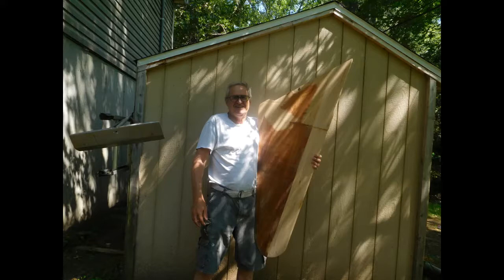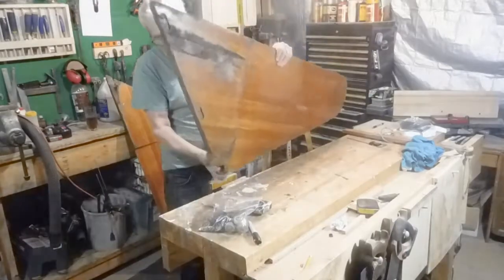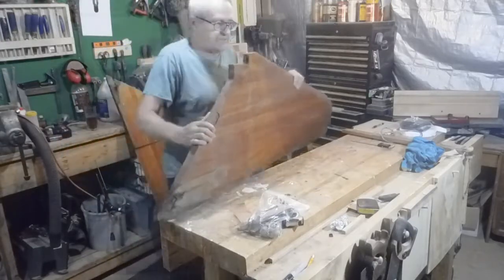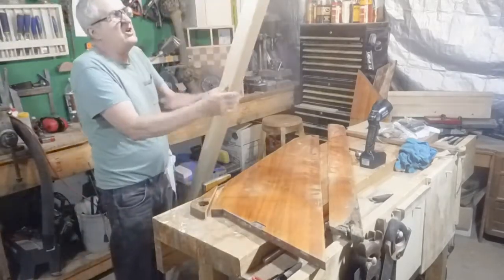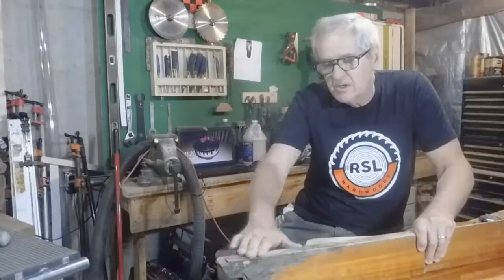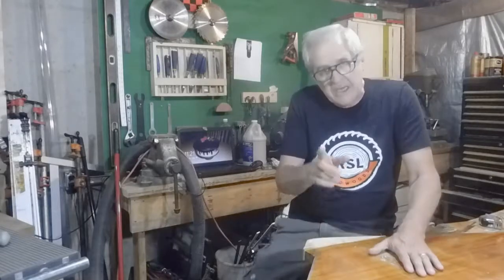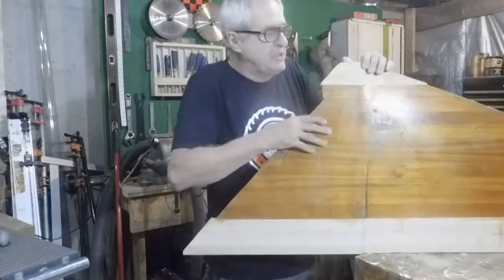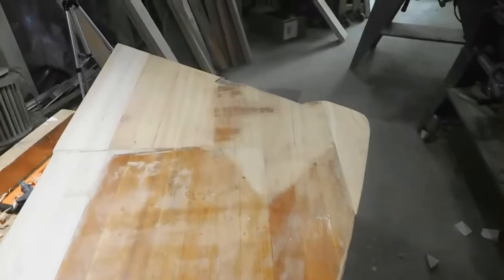Rebuilding A Shark Catamaran; Repairing the Centerboard, Episode 8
Repairing the centerboard on a Shark Catamaran